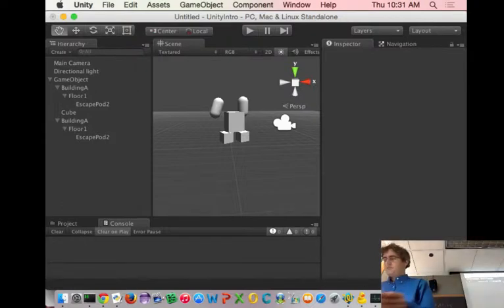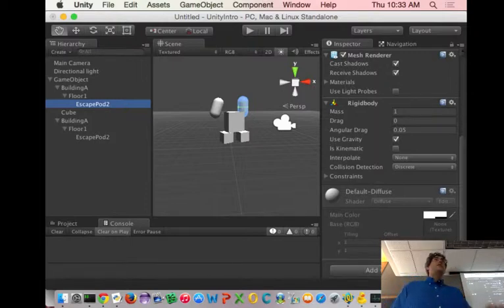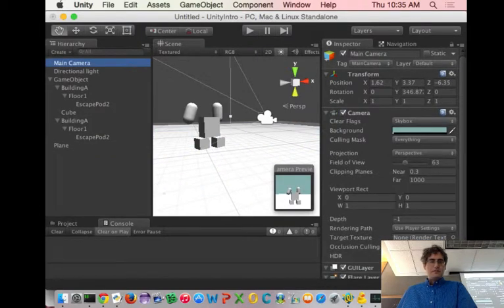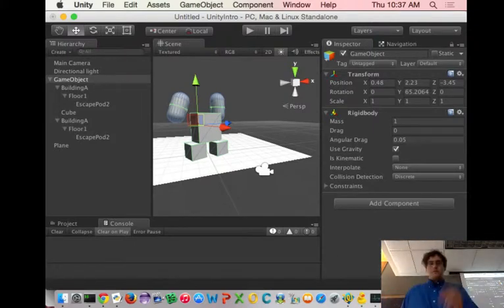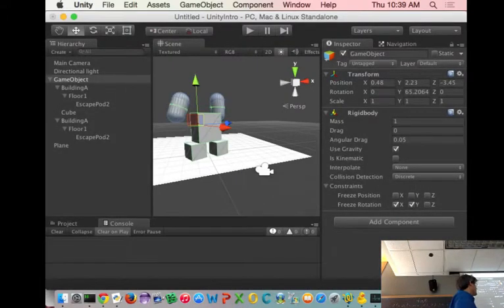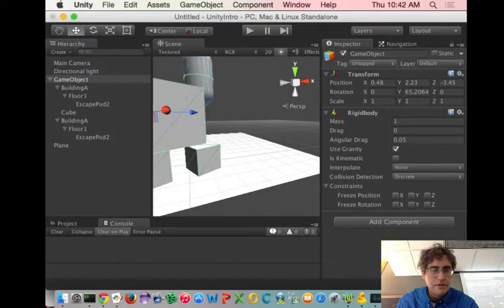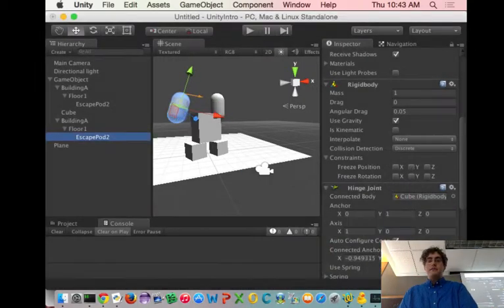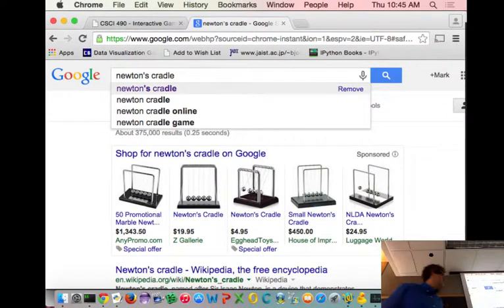Interactive Game Dev - Lecture 3 - 4 / 5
Today we introduced Unity. We saw GameObjects and the Hierarchy, added the objects to the Scene, Inspected their properties, and added Components for RigidBody and Joint Physics.